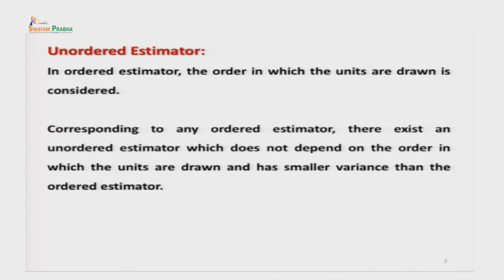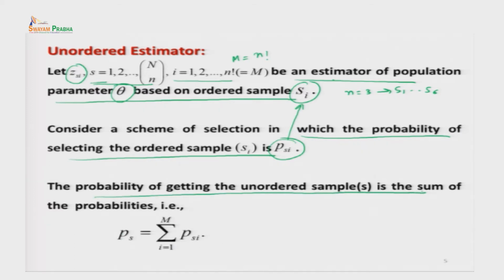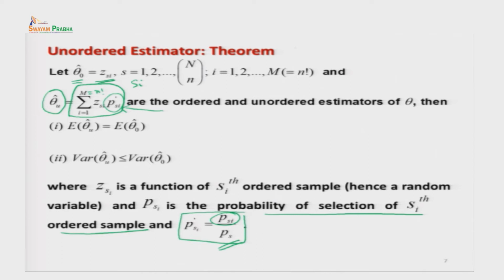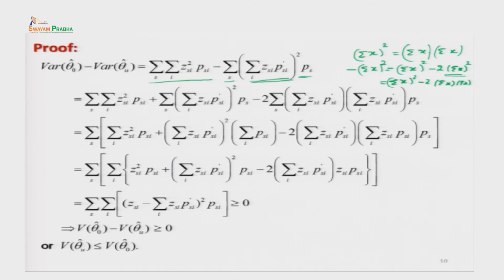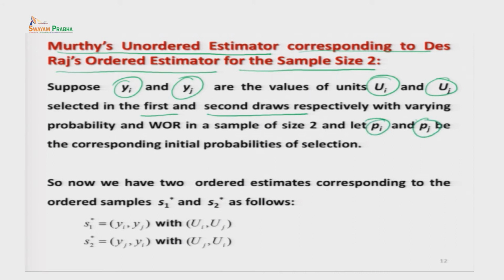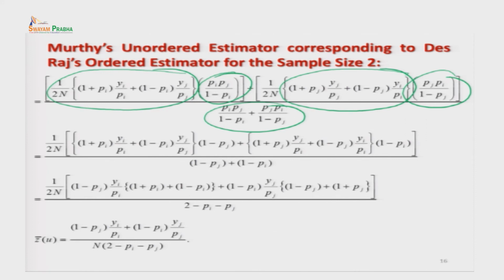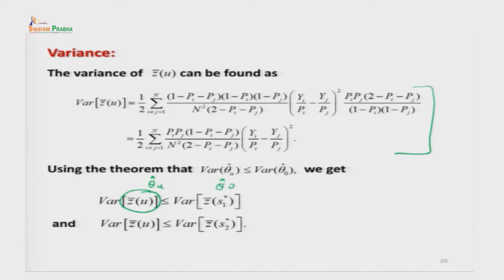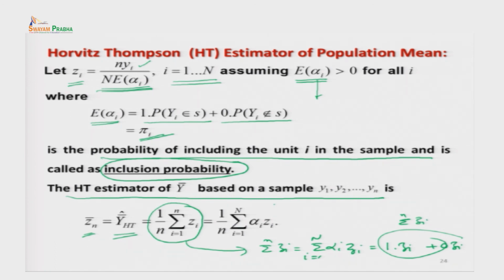Lec 28: Varying Probability Sampling - V